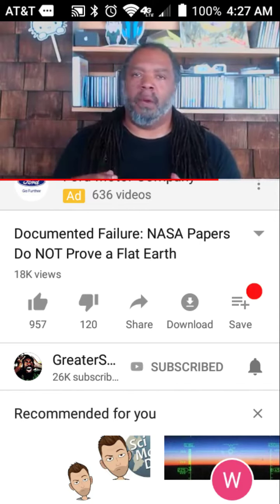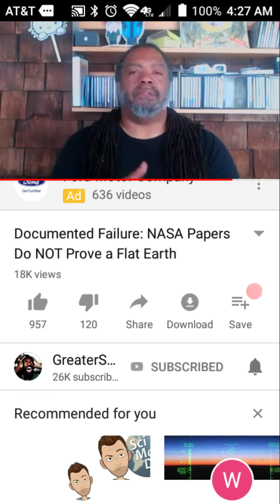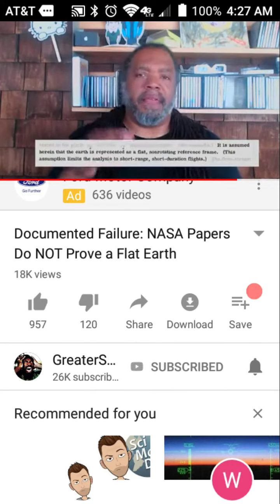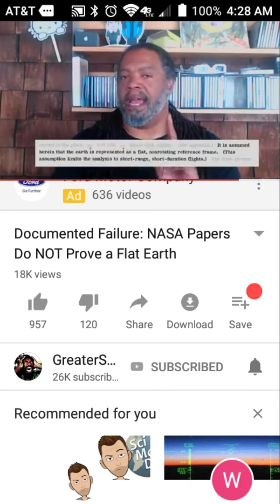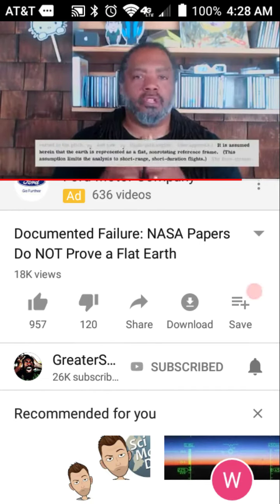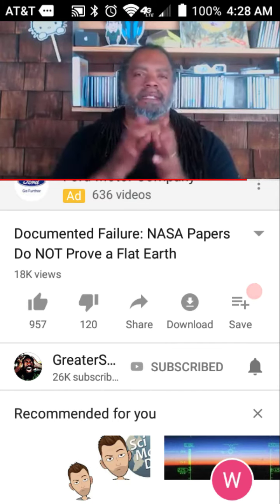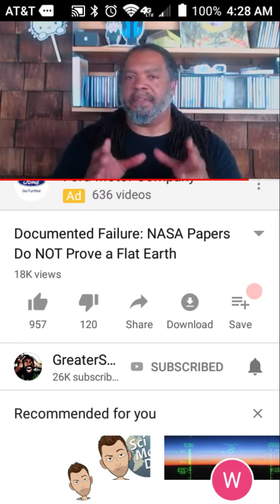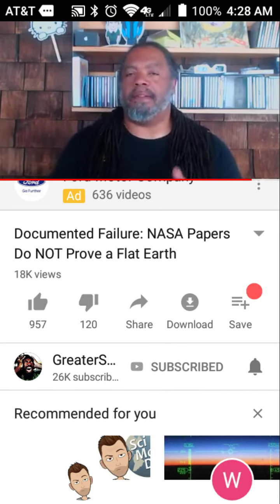Did government papers just prove Flat Earth